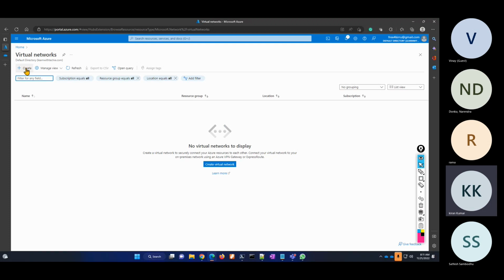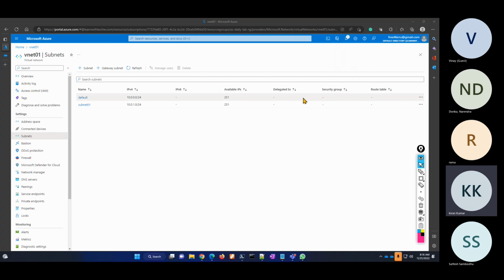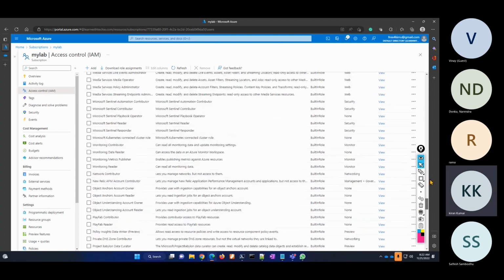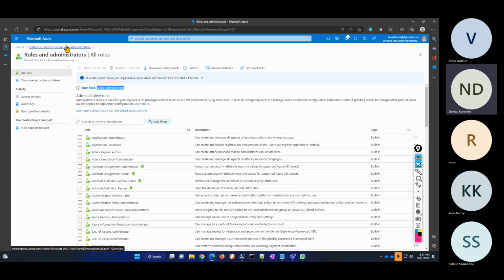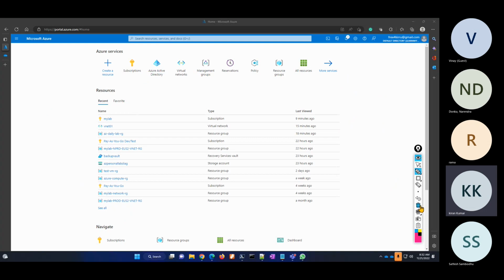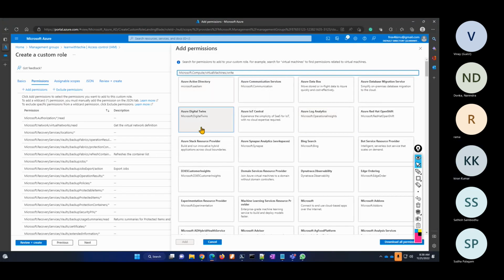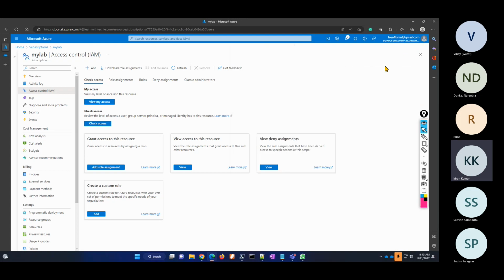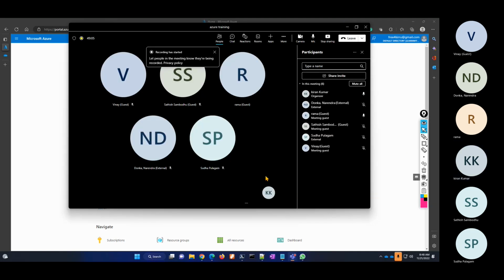Day-4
Locks
RBAC roles